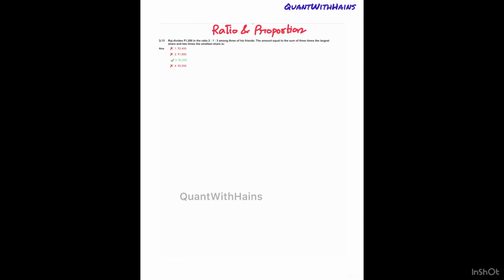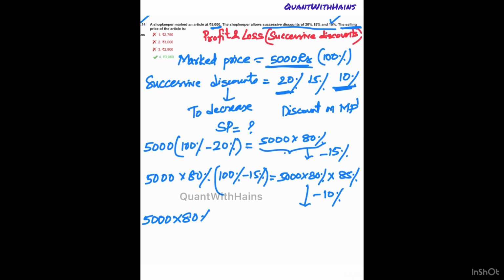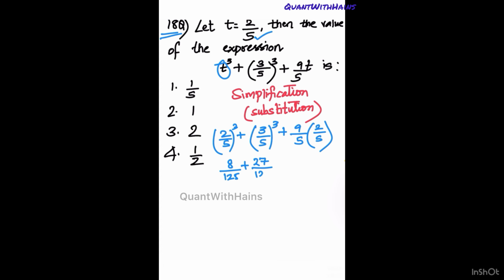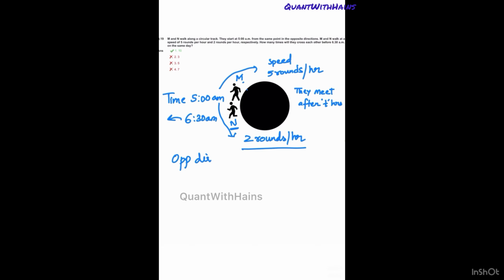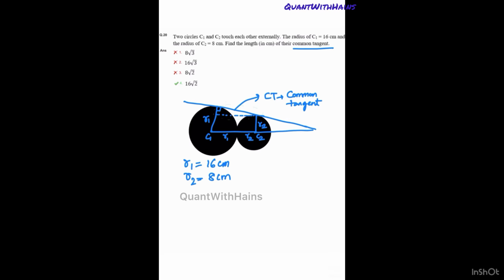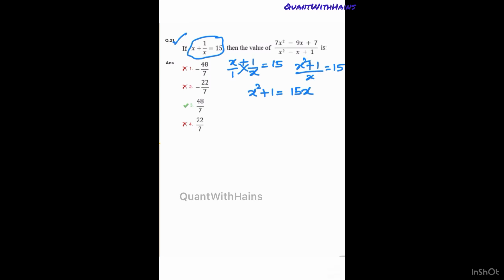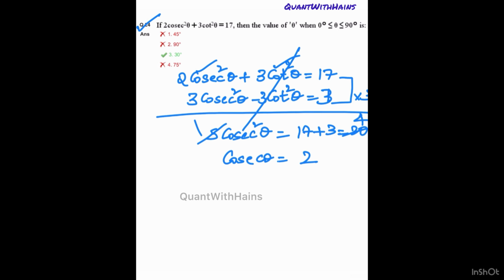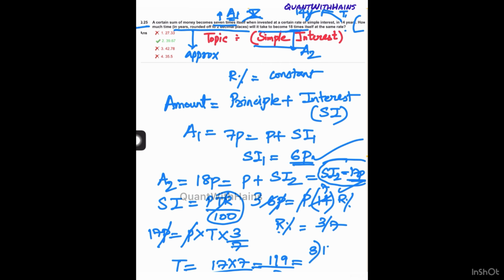Set 10 SSC CGL 2024 Continuation of Paper discussion from 13th to 25th Question